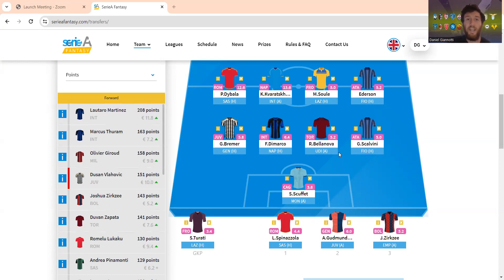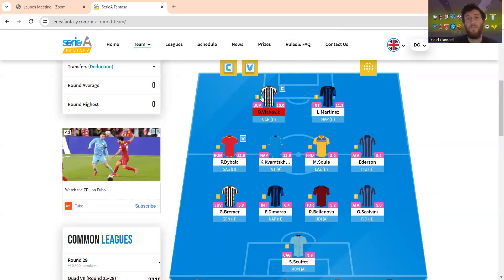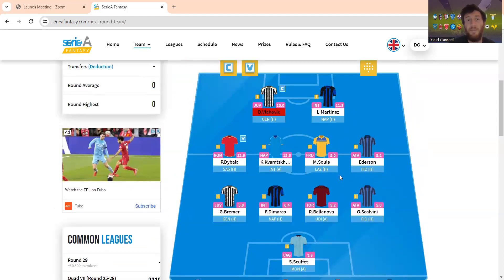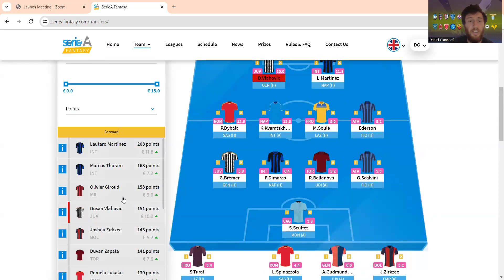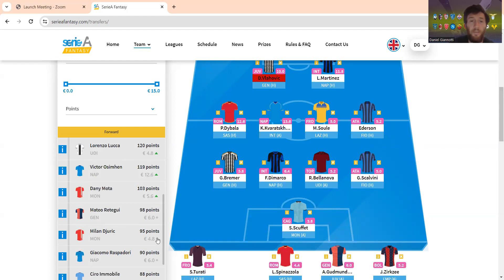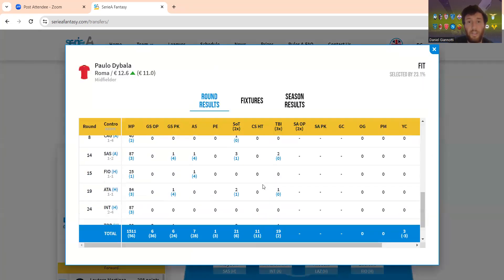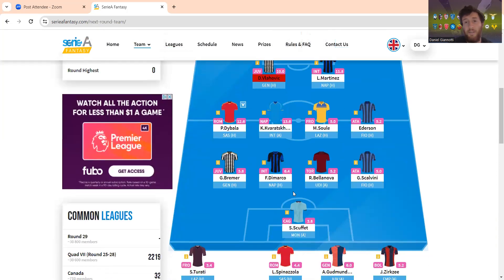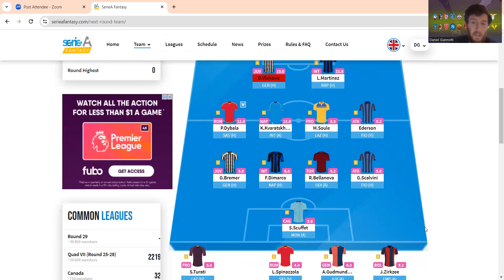Serie A Fantasy - Gameweek 29 Team Selection: What To Do With Zirkzee?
With Zirkzee's big injury what is your idea to do with it?